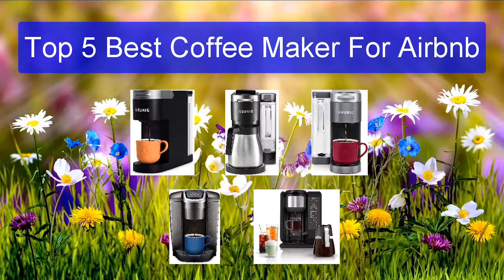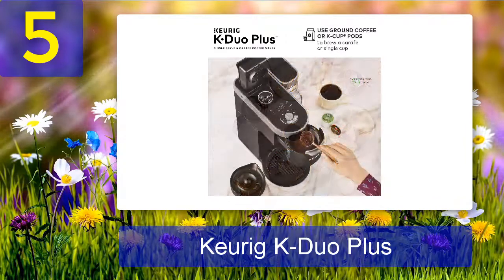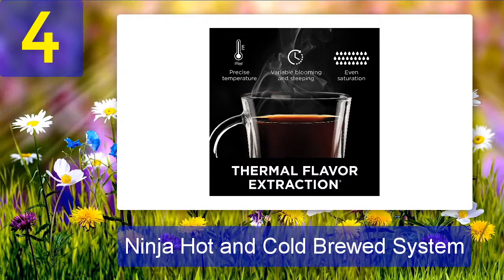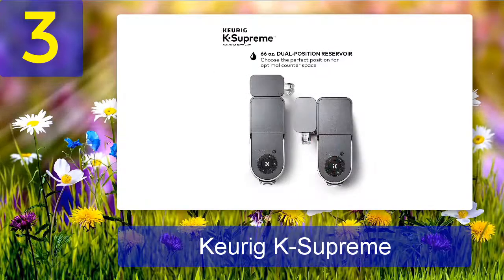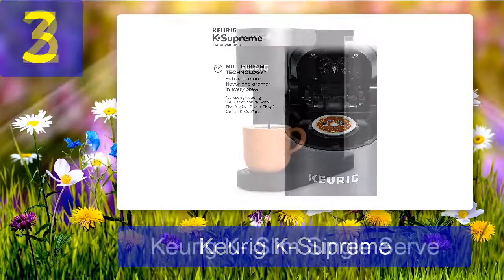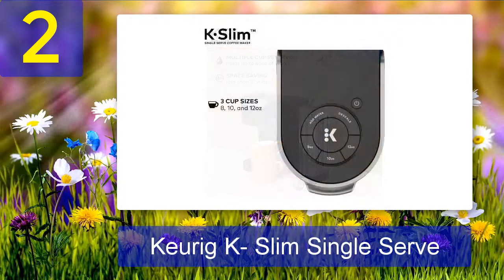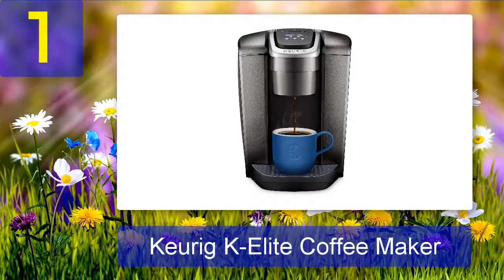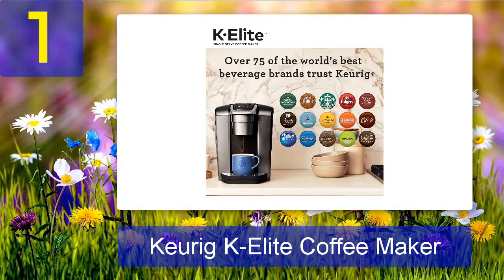Best Coffee Maker For Airbnb 2025 - Top 5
Top 5 Best Coffee Maker For Airbnb 2025

1. Keurig K-Elite Coffee Maker

2. Keurig K- Slim Single Serve

3. Keurig K-Supreme

4. Ninja Hot and Cold Brewed System

5. Keurig K-Duo Plus